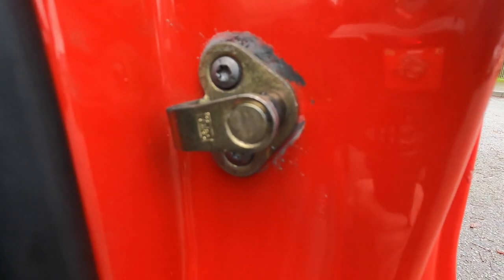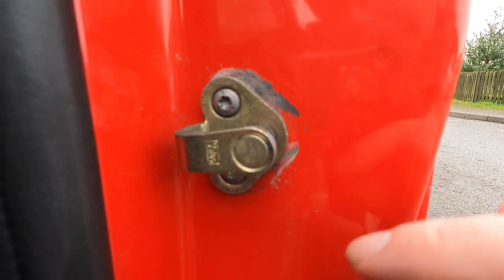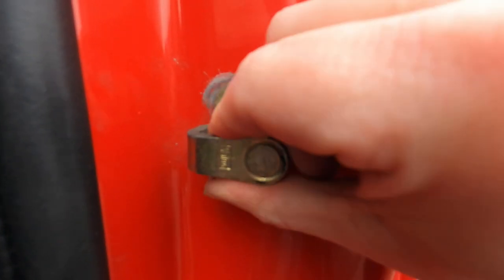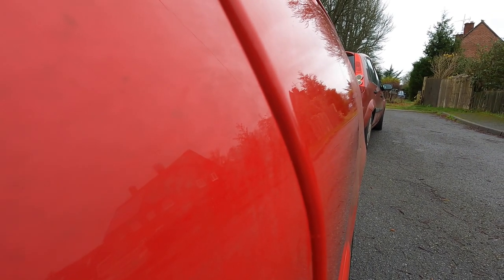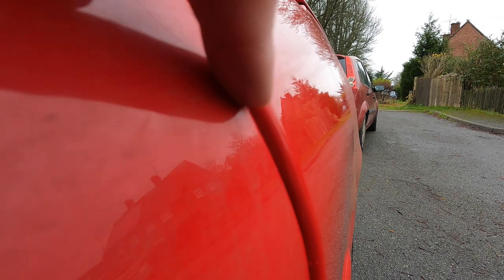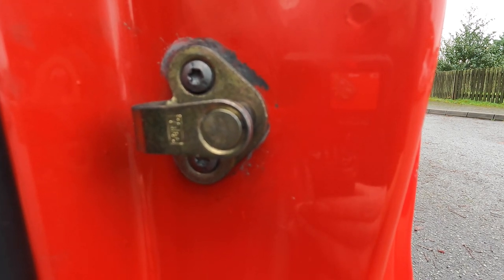How to Fix Wind Noise in Your Car (and Why It Happens)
A super simple, free and quick home DIY job to sort wind noise in your 206cc
Although it does apply to any car with pillarless or frameless windows :-)

FIX wind noise and Whistle .for FREE

Lee T